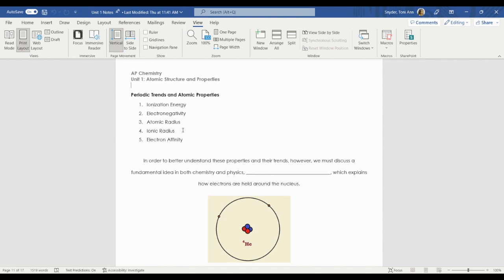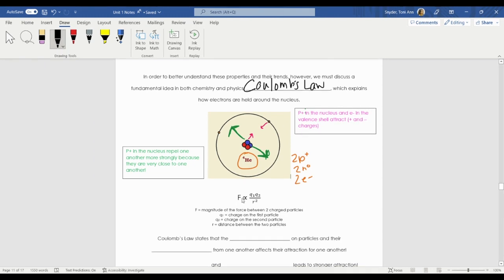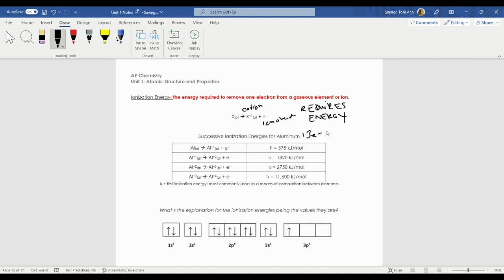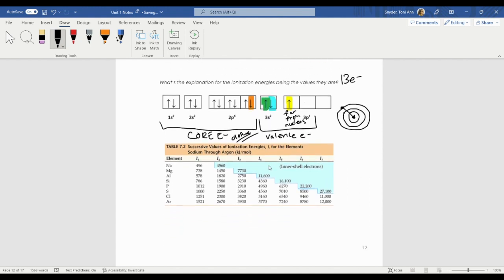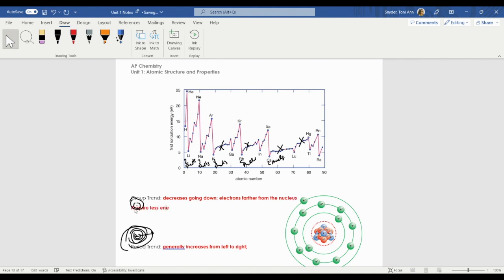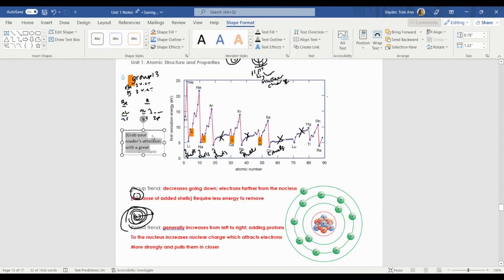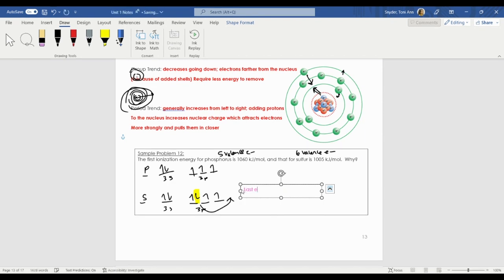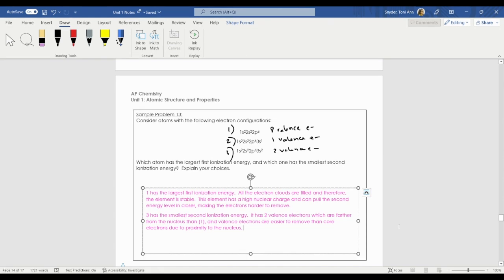Unit 1: Coulomb's Law and Ionization Energy